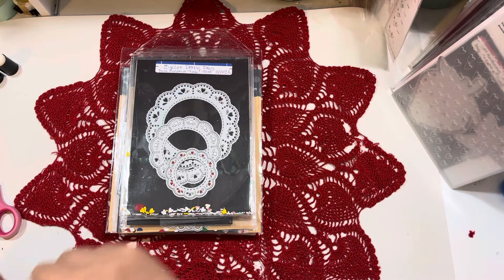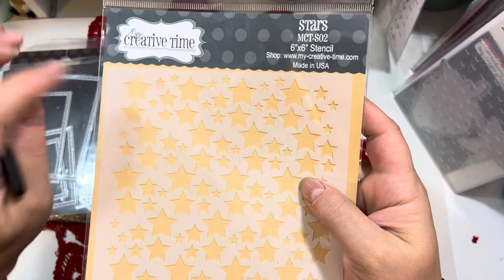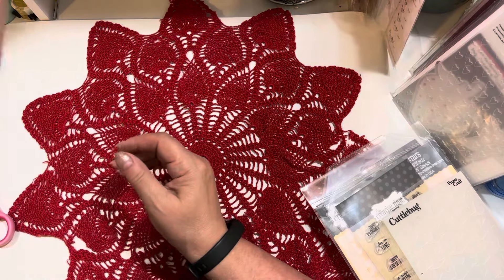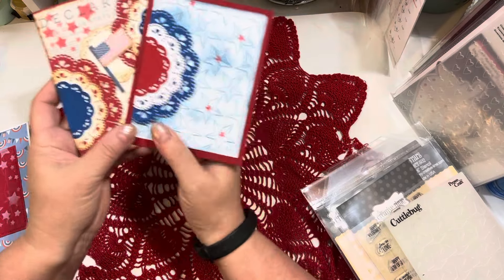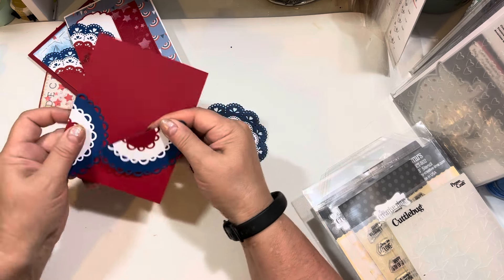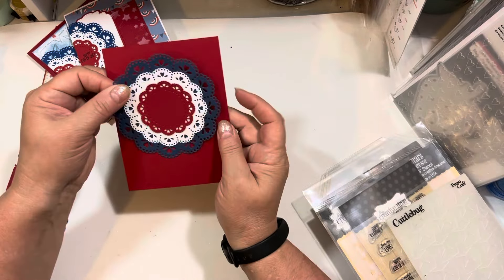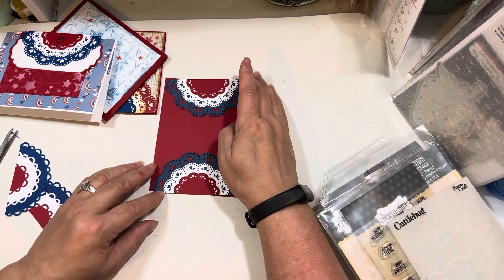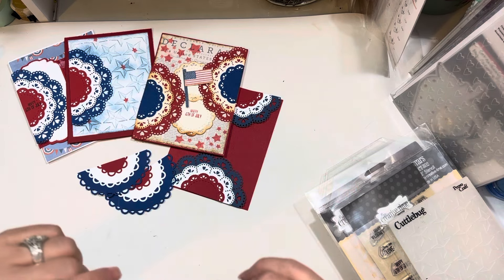My Creative Time Inspiration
Creating patriotic buntings for the 4th of July using various sizes of decorative circle dies:

More wonderful new My Creative Time products will be coming out with the June Release on 6/28/2024 at 8am PST @ My Creative Time!

Jill